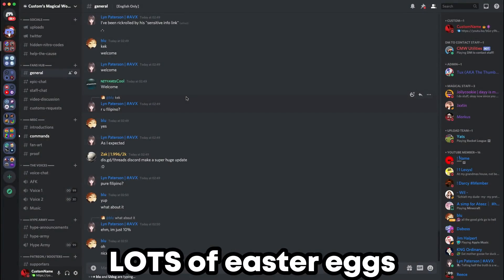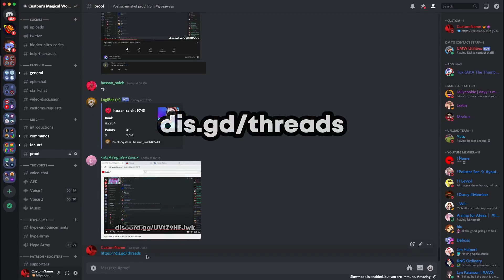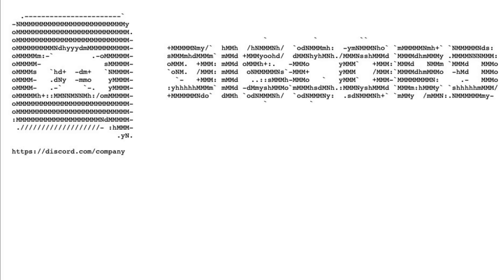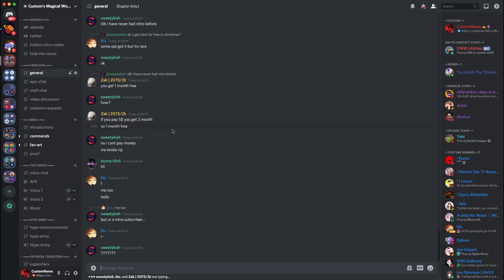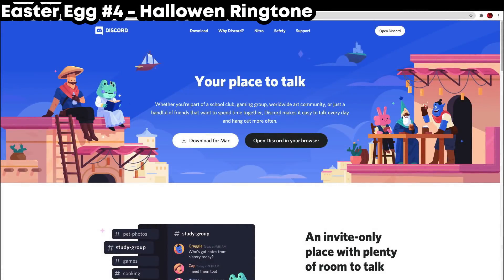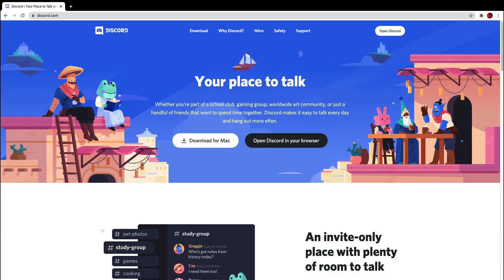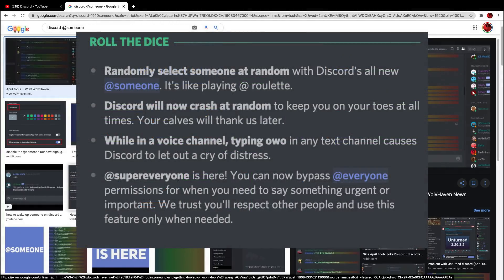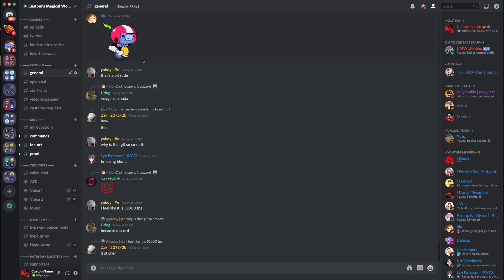Discord's Secret Features (5 New Features)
Discord has many secret features, and I've even made a whole video about it before! In this video I show you more features, including; Discord's Rickroll, Discord's Secret Page, Discord's Light/Dark theme features, Discord's Secret Ringtone and Discord's @someone ! Watch, and grab that popcorn to enjoy the video!

➜ Discvent (Make sure to join to potentially win free discord nitro!)

✯ Other Links ✯
➜ MY DISCORD SERVER:

✯ Tech Specs ✯
Computer: Apple iMac, Late 2015
Recording Software: Screenflick
Microphone: Razer Siren Pro

If you're reading this, make sure to check my collab with @SoundDrout from the other day about a Discord Battle!